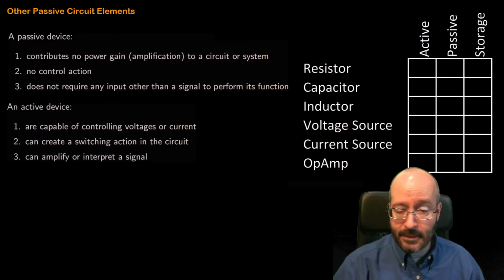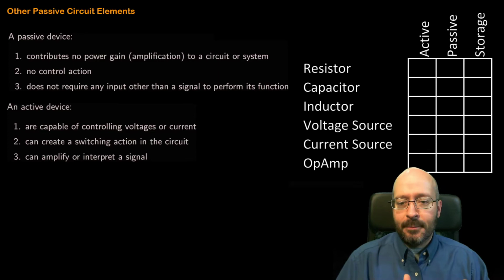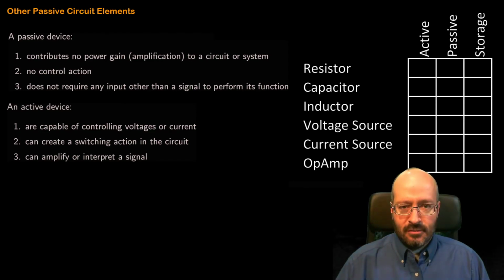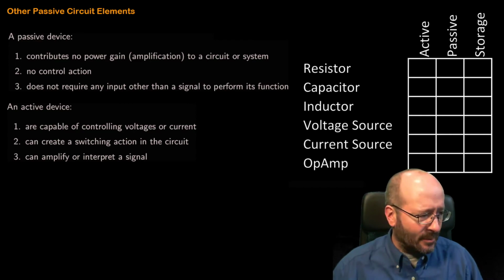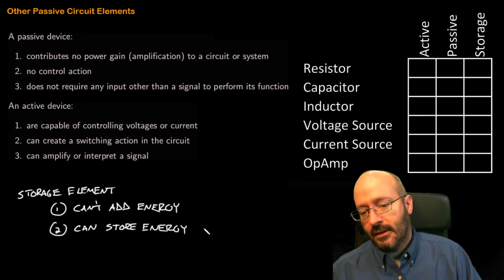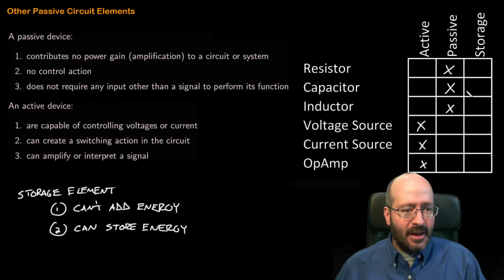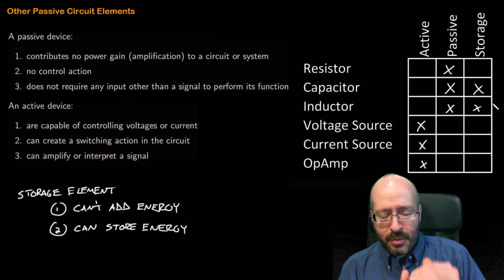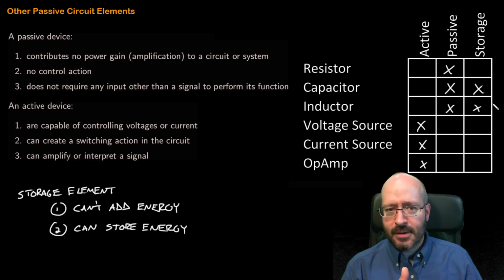106 OtherPassives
Introducing the other two passive components.  Defining active vs passive, and storage elements.